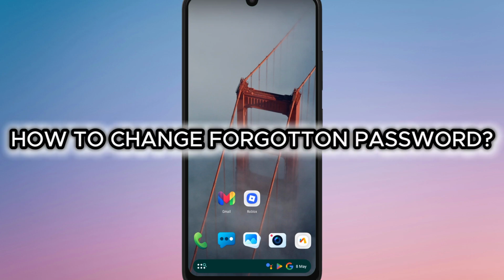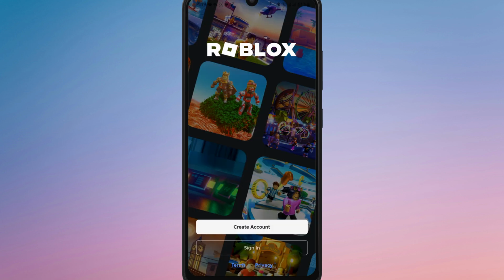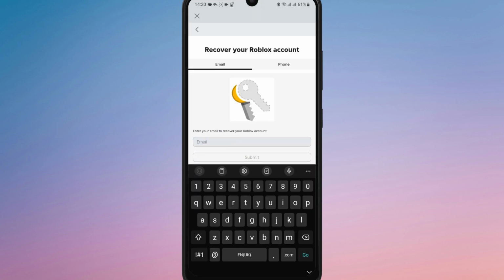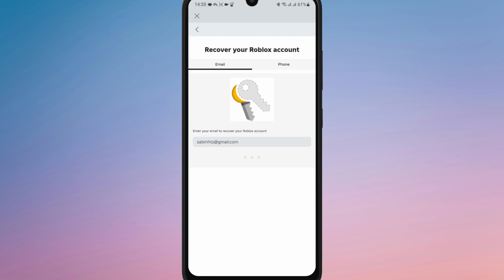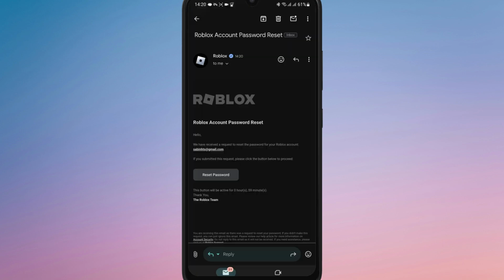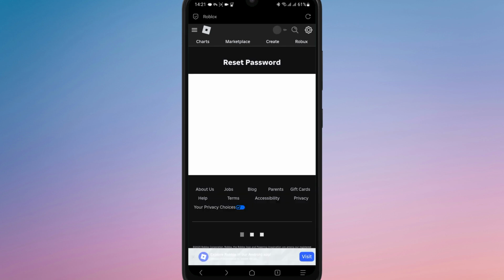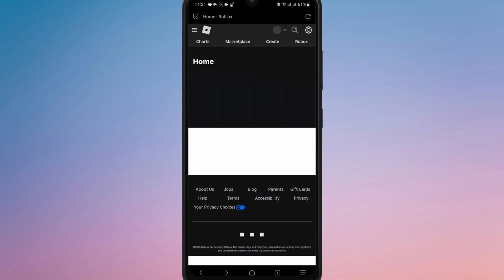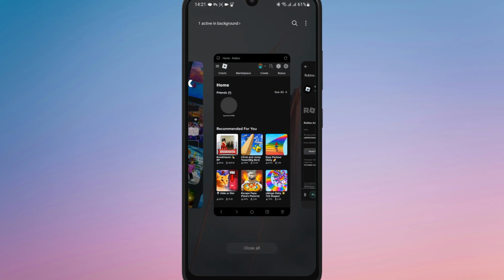How to Change Forgotton Password in Roblox 2025?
Forgot your Roblox password? Don’t worry! In this video, we’ll guide you through the process of changing your forgotten Roblox password quickly and easily. Whether you’ve lost access to your account or just can't remember your password, we've got you covered.

In this tutorial, we'll show you how to use the password recovery tools on Roblox, how to securely reset your password, and how to ensure that your new password is strong and secure. If you’ve forgotten your Roblox password, follow along and regain access to your account in no time!

Have any questions or run into any issues? Feel free to drop them in the comments below, and we'll be happy to help!